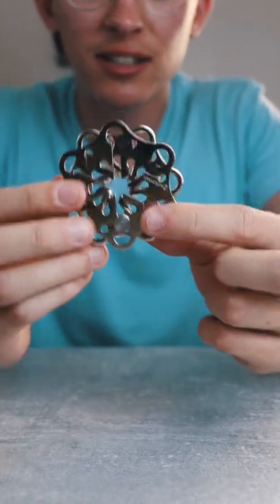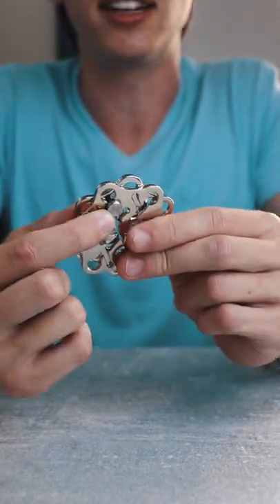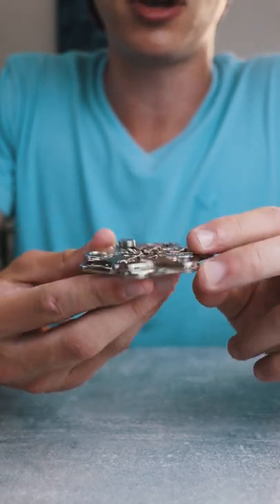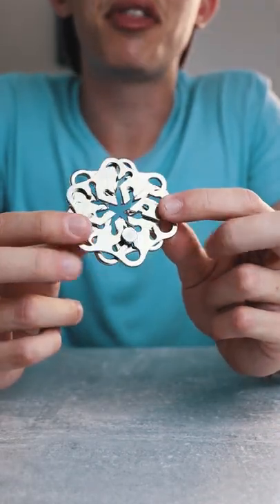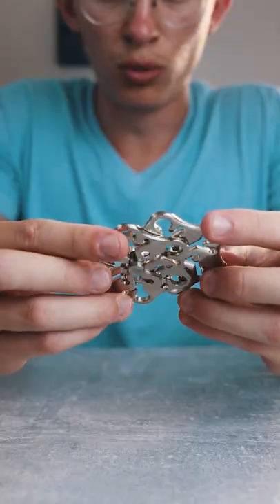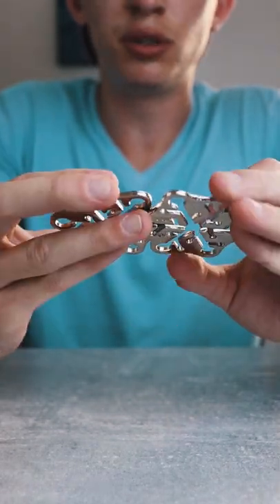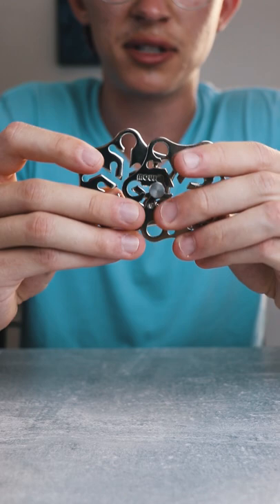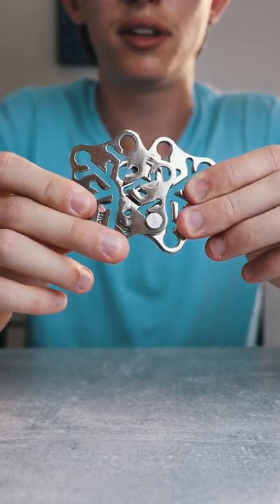Hanayama Cast Snow Puzzle - Explained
Cast Snow is a level 2 (out of 6) Hanayama puzzle. It consists of two maze-y snowflake pieces.